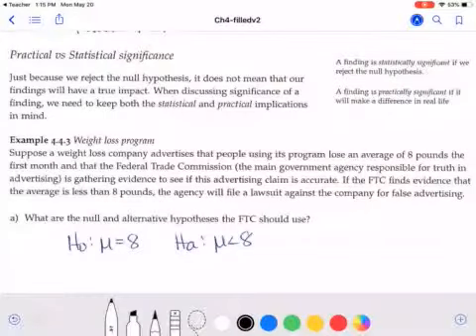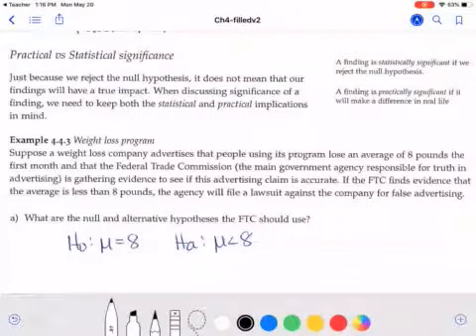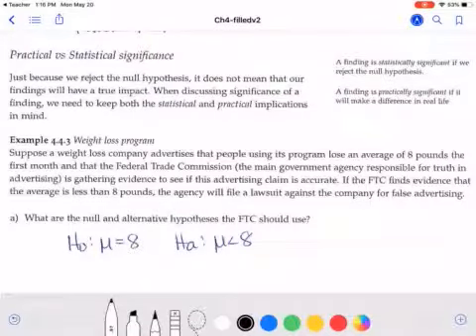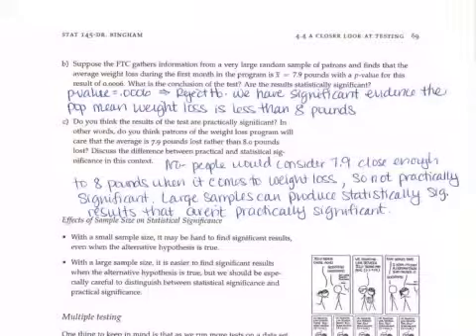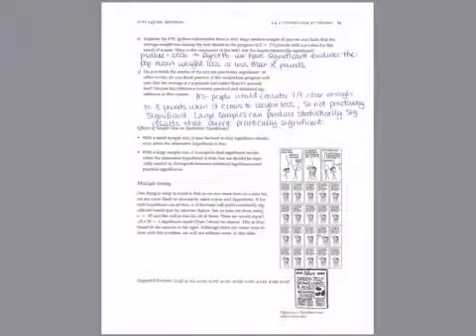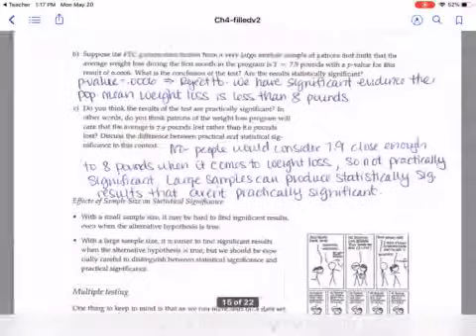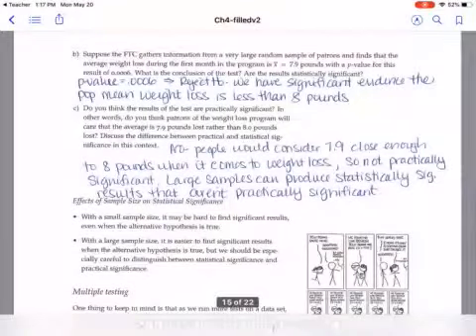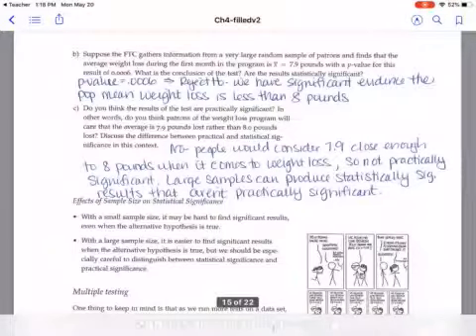STAT 145 Sec 4.4 Video 3